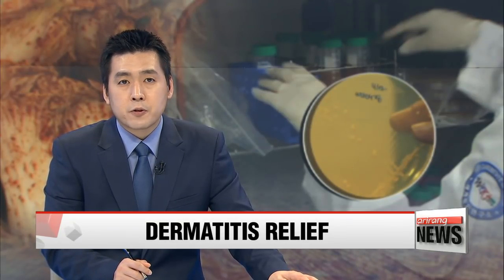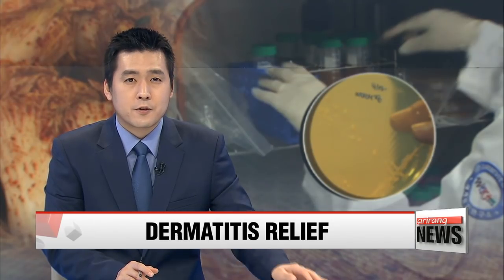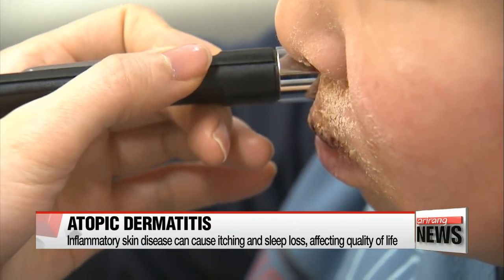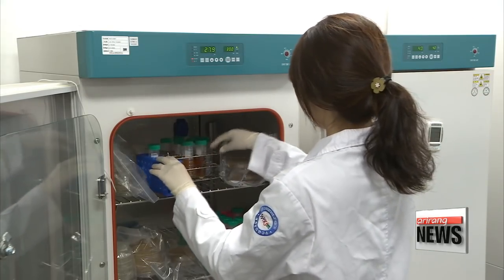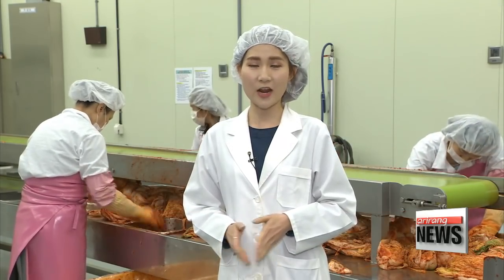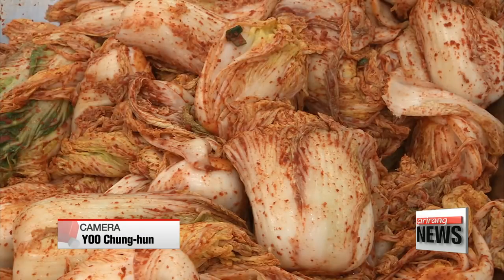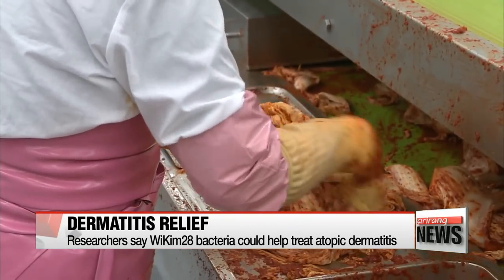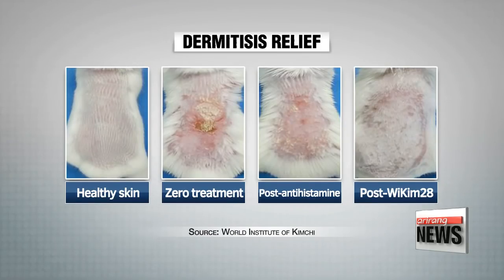Korean researchers discover lactic acid bacteria from kimchi could help treat atopic dermatitis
김치유산균으로 아토피 치료

  A local research team has discovered Kimchi could help treat atopic dermatitis.
The key lay in the lactic acid bacteria found in the traditional fermented vegetable dish.
For details we turn to Kim Hyesung
  Atopic dermatitis, a chronic inflammatory skin disease, can cause intense itching and sleep loss, significantly lowering a person's quality of life.
According to the journal Scientific Reports, around one in ten children between the ages of one and seven... suffered from the disease in 2016,   which is caused by a combination of genetics, immune system dysfunction and environmental factors.
Steroid creams and antihistamines can relieve the symptoms, but there is no cure.
However, a new treatment option may be on the horizon.

   "A team of Korean researchers has found that the lactic acid bacteria in kimchi, the country's traditional fermented side dish, could help treat atopic dermatitis."

  Kimchi -- a probiotic made with cabbage, red pepper, garlic and ginger -- is known to boost the immune system and promote digestion,
  but this is the first time that researchers have found evidence for the mechanism through which kimchi could be used to help treat atopic dermatitis.
In their study, the research team from the World Institute of Kimchi fed a group of mice infected with atopic dermatitis a course of kimchi with the lactic acid bacteria weissella cibaria WiKim28.
  After 45 days, they found the bacteria had helped reduce swelling and inflammation by forty percent.

    "We've been doing this research since 2014, testing various kinds of lactic acid bacteria in kimchi,... and found that WiKim 28 helps activate the regulatory T cells that boost the immune system while suppressing allergic responses. This could open the door to an atopic dermatitis cure that would have no side effects even if taken for a long period of time."

The research team says the bacteria is effective even when dead, meaning it can not only be made into pills, but also cookies or ice creams for children.